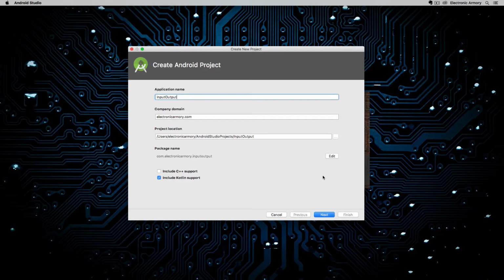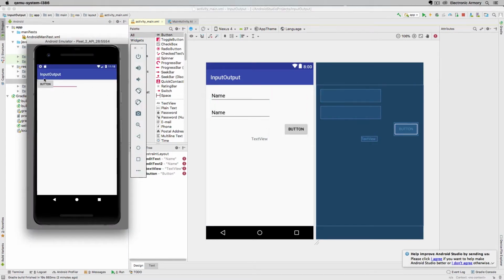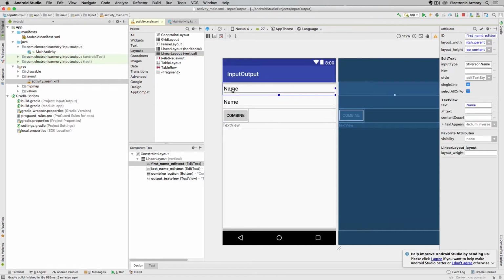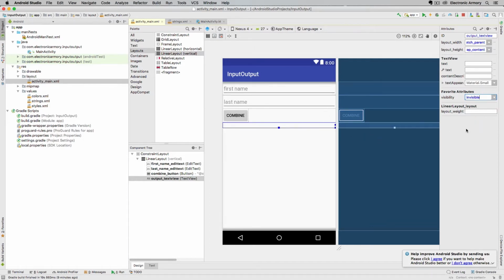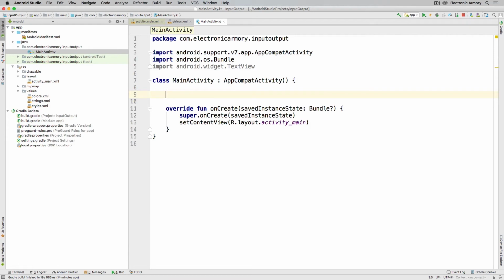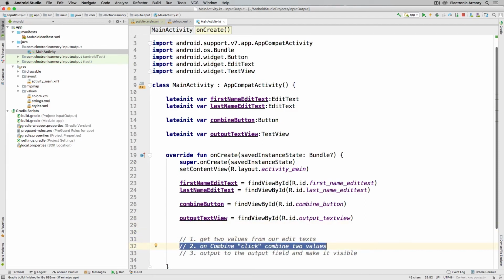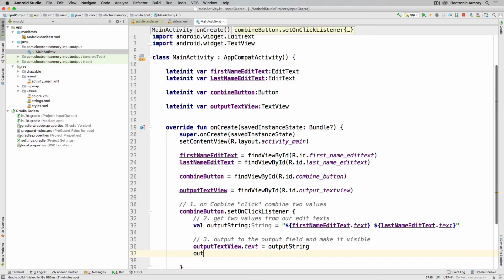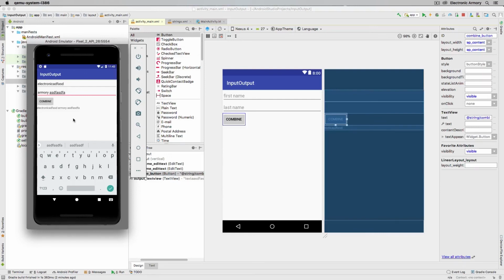First Android Kotlin App - Kotlin Android - 06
In this video, we’ll continue on series on Android development with Kotlin by building our first application. In future videos we’ll get more and more complicated. The app we're building will take two inputs and combine them and display them in another view on the screen. This is a great foundation for understanding and how this all works is a large portion of how most of Android development is done. So once you understand this, future topics will make a lot more sense.

We'll use EditText, Button, TextView and layouts to build our first app. Leave questions in the comments below.